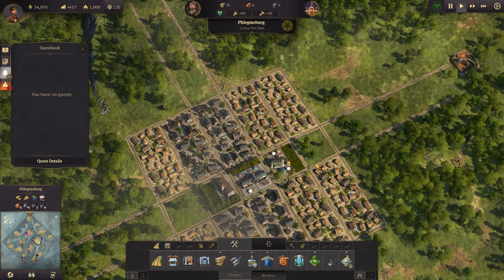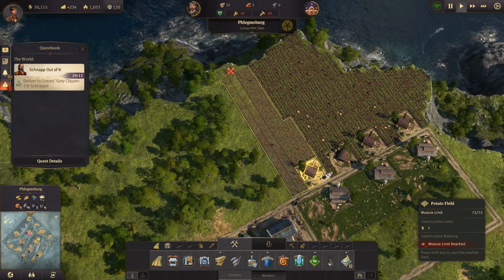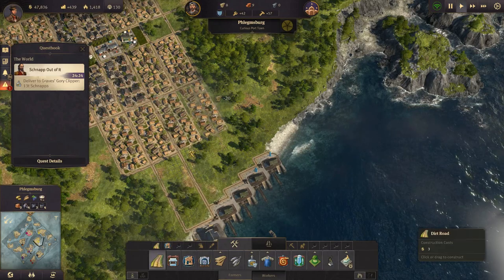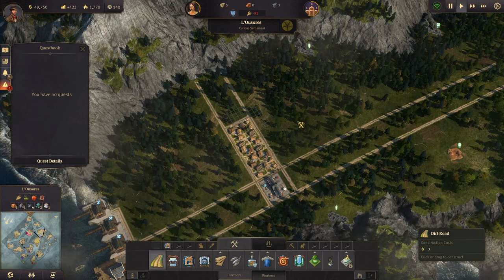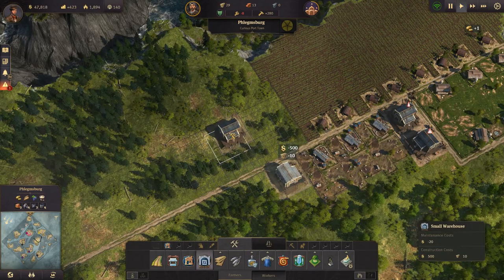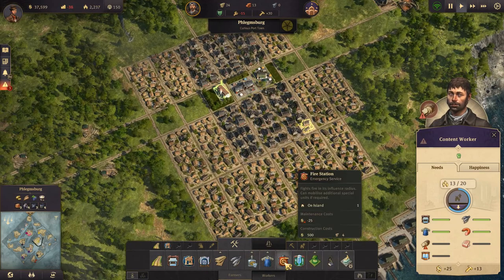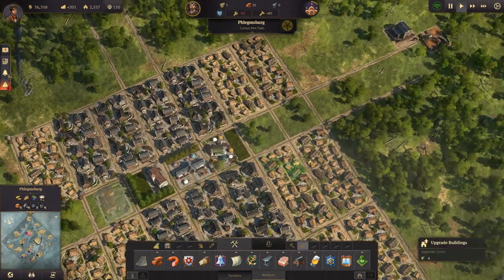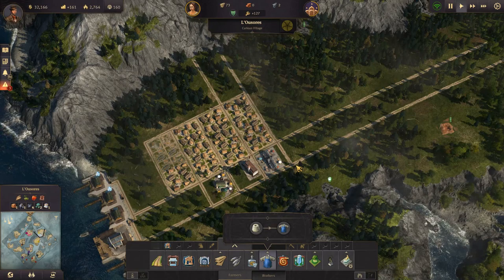Lets Play Anno 1800 Sandbox S2 Ep2 - Easter Sunday Schnapps - Gameplay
In todays episode of Anno 1800 we setup bread and schnapps production. We also setup a steel production chain, I am pretty happy about getting that going so early in the game.